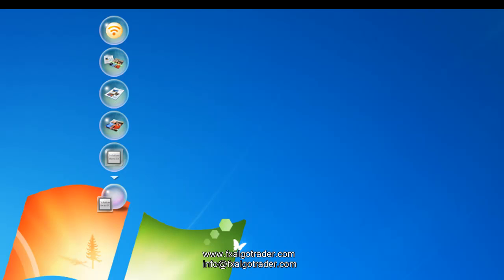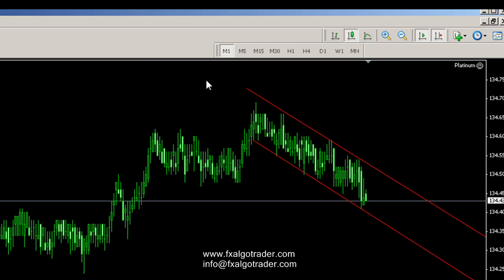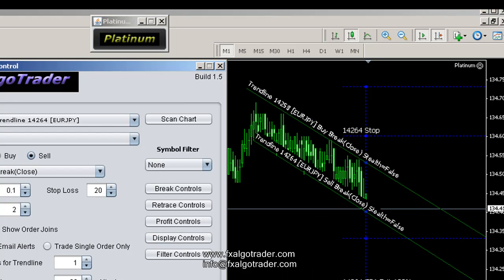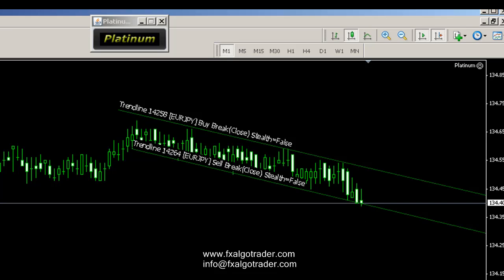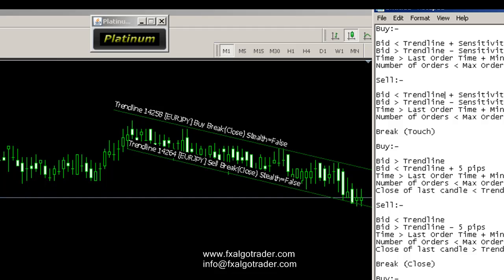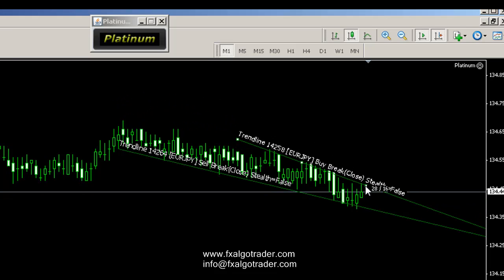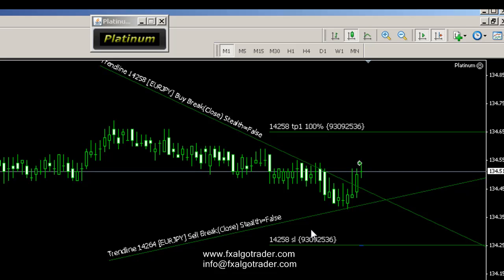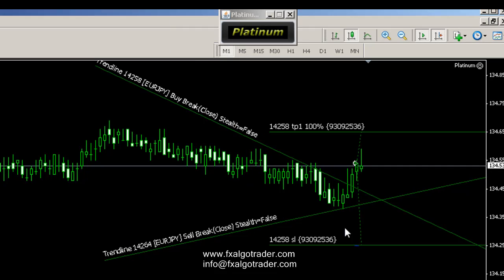How to Auto Trade Trendline Break using MetaTrader MT4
Demo for Platinum Customers of the newest release of the system performing "Break (Close)" trading behaviour